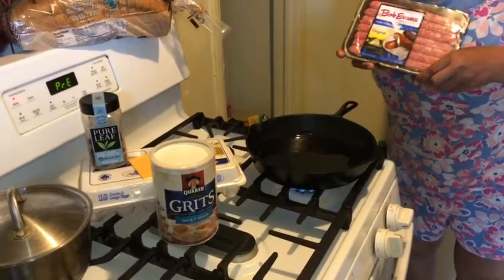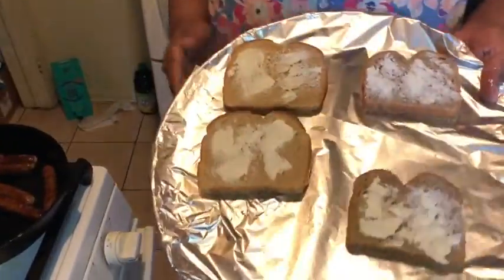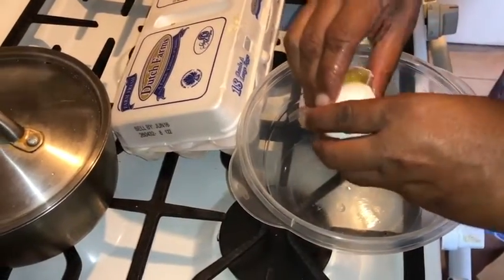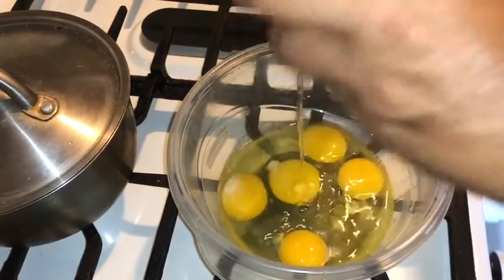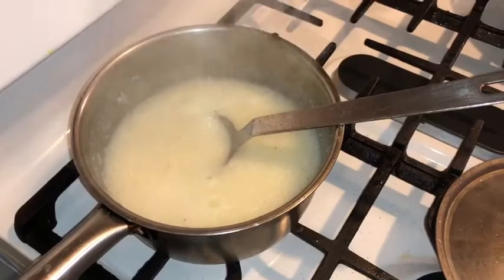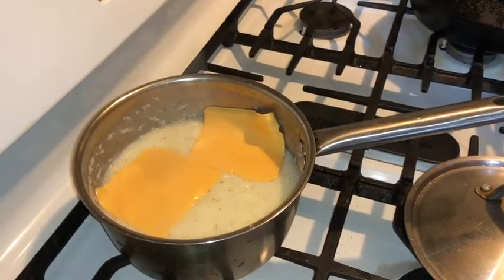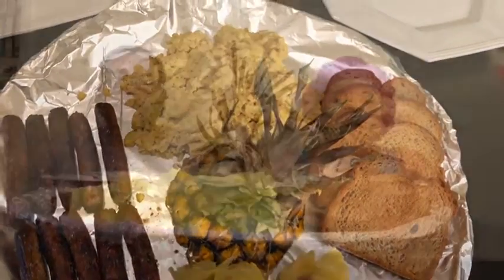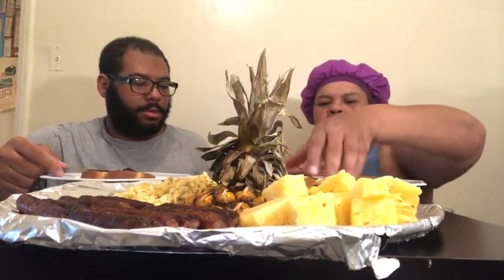Breakfast Mukbang - Sausage, Eggs,Toast And Grits 🍳🍍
Hello youtubers it’s me Mama Ray Ray.
I hope you guys enjoy this video. This is just me cooking breakfast. 👍🏽